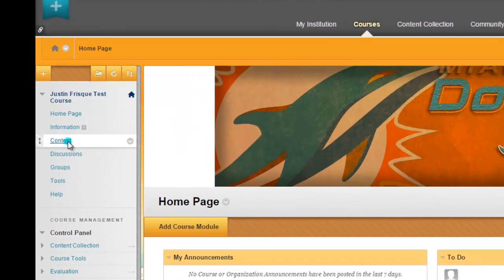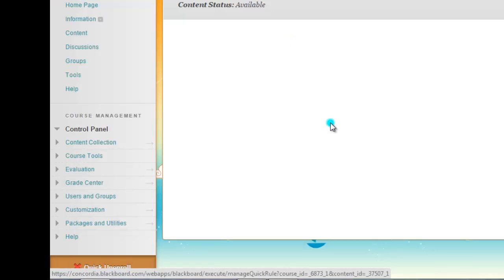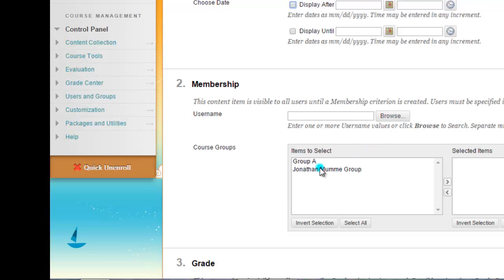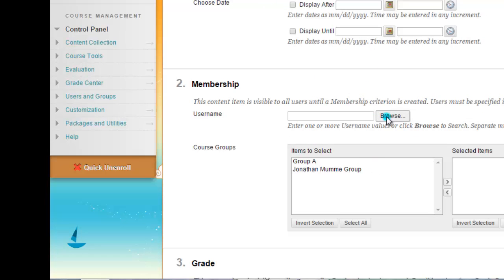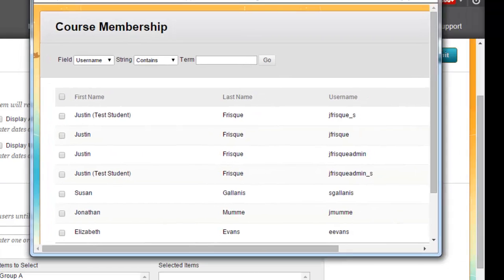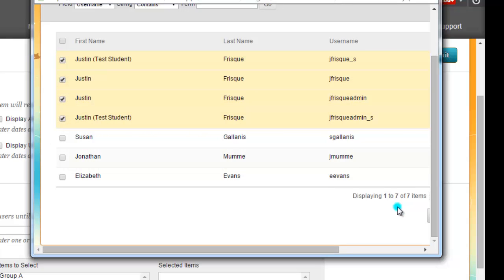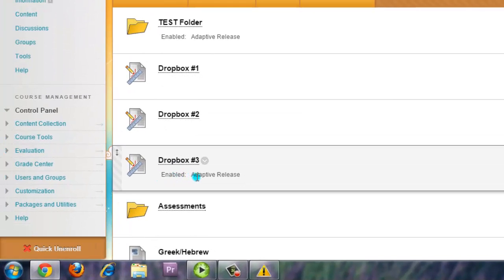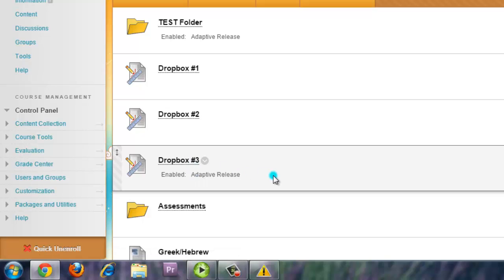Using Adaptive Release in Blackboard Learn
Adaptive Release is the equivalent of using Teams in ANGEL.